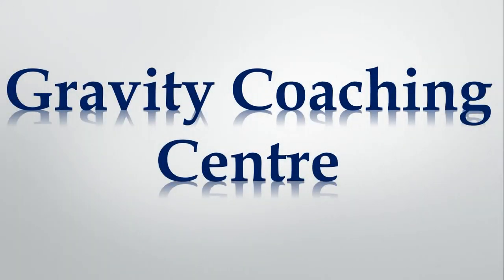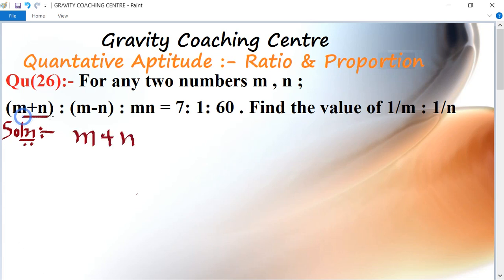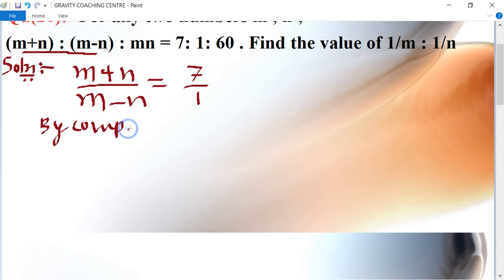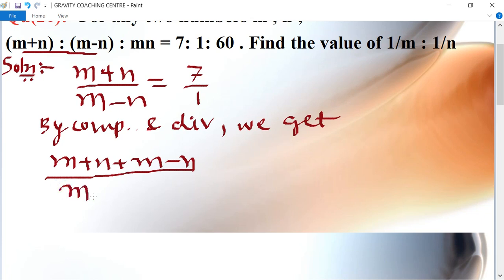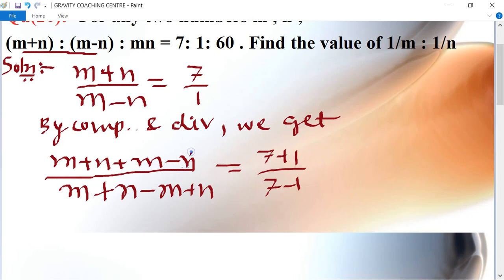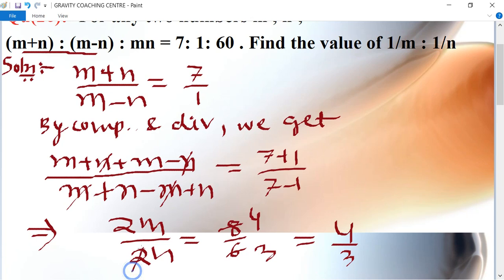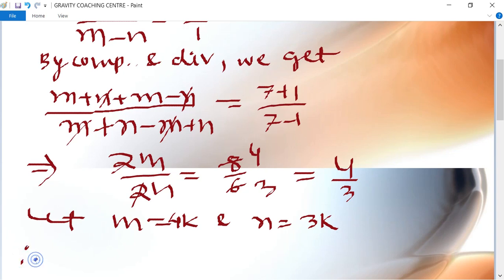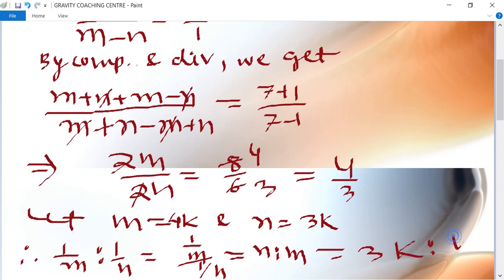Q26 | For any two numbers m, n; (m+n):(m-n):mn = 7:1:60. Find the value of 1/m : 1/n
QUANTITATIVE APTITUDE:-
RATIO AND PROPORTION
Ratio:-
a:b=a/b
Proportion:-
bxc=axd
a:b::c:d
a:b=c:d
a/b=c/d
Properties of Ratio & Proportion:-
(I) Invertendo:-
If a/b=c/d then b/a=d/c.
(II) Alternendo:-
If a/b=c/d then a/c=b/d.
(III) Componendo:-
If a/b=c/d then (a+b)/b=(c+d)/d.

Qu(26):- For any two numbers m , n ; (m+n) : (m-n) : mn = 7: 1: 60 . Find the value of 1/m : 1/n